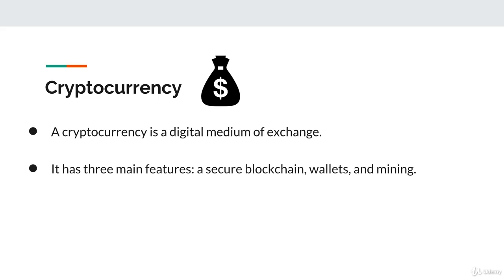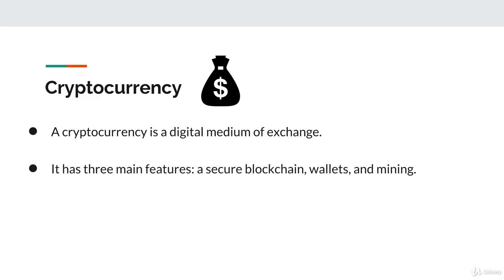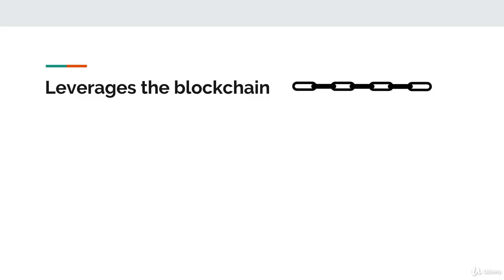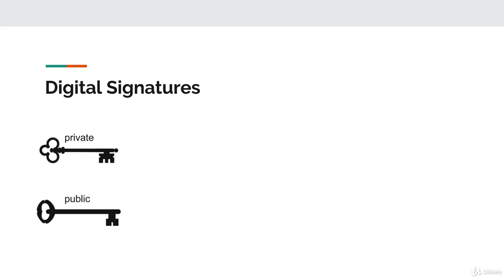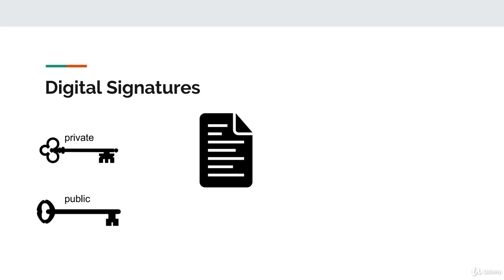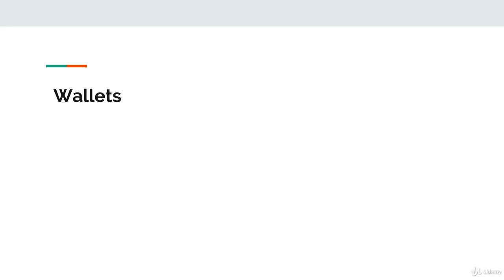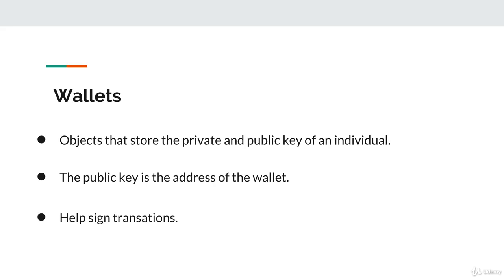The Blockchain in Practice Cryptocurrencies and Cryptography